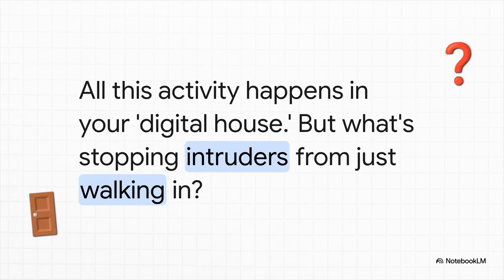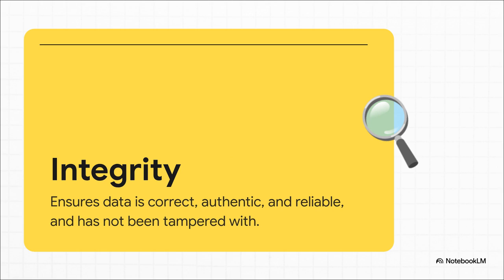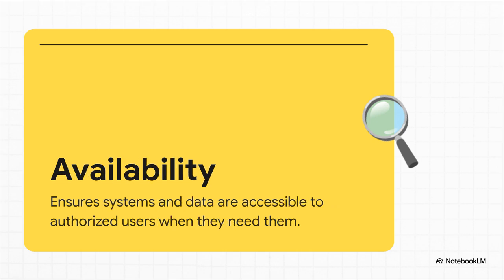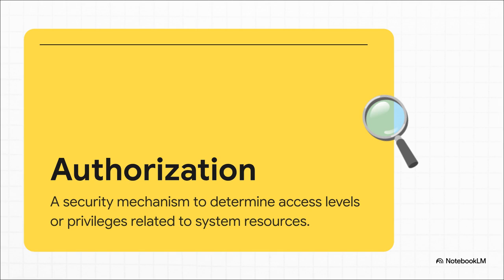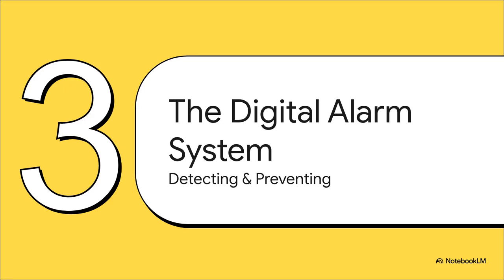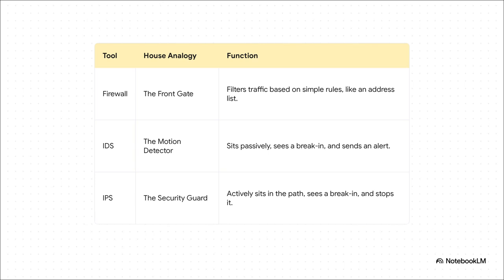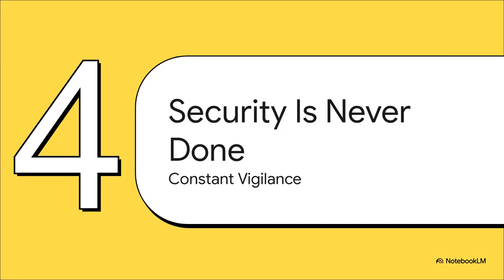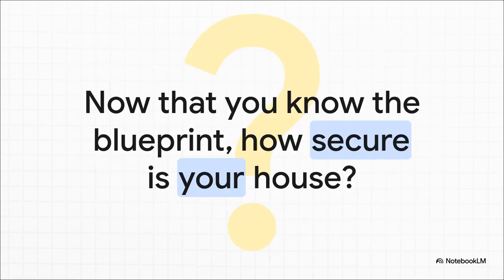Introduction to Network Security | Access Control | Firewall, IPS, IDS | Detection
Welcome to NetVerse Academy — your guide to mastering Computer Network Security! 🌐

In this video, we cover the core concepts of network protection and access management, helping you understand how modern networks stay secure.

What is Access Control and why it matters

Understanding Firewalls and their types

How Intrusion Detection Systems (IDS) and Intrusion Prevention Systems (IPS) work

Key differences between IDS vs IPS

Real-world examples of security detection and prevention

🧠 Whether you’re a student, IT beginner, or cybersecurity enthusiast, this video will give you a clear understanding of how networks detect and defend against threats.